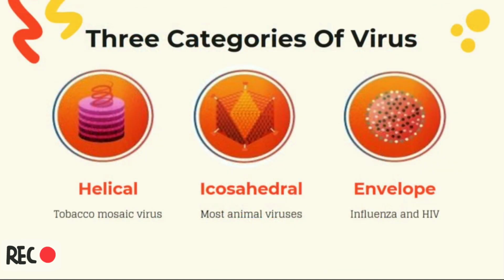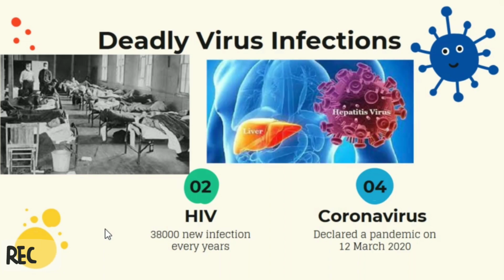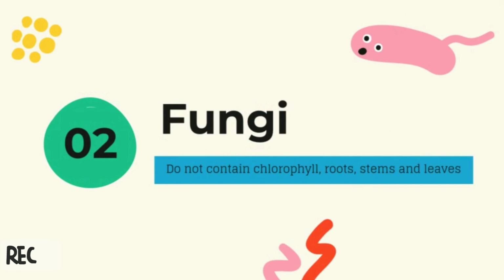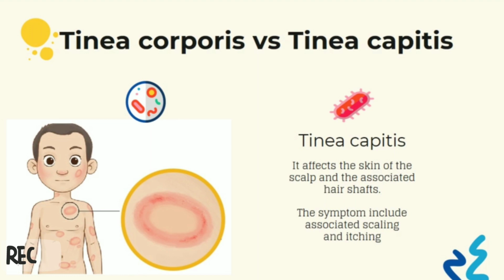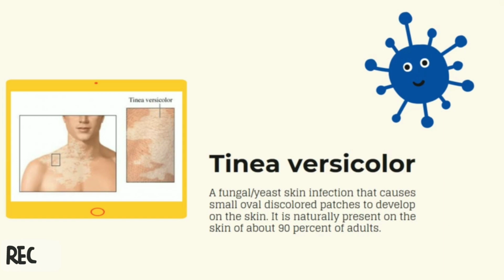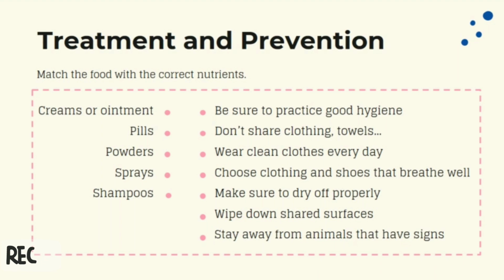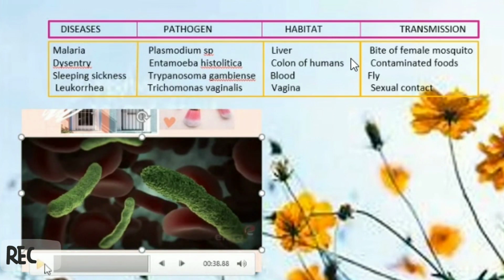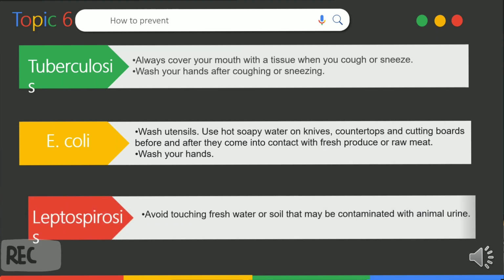Biology PBL Activity 8.5 Disease Spread by Pathogen